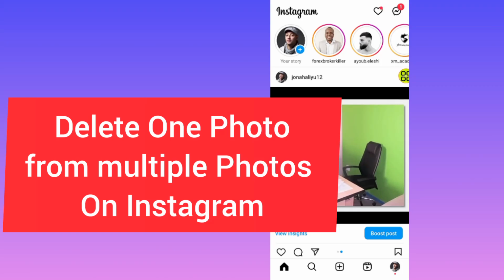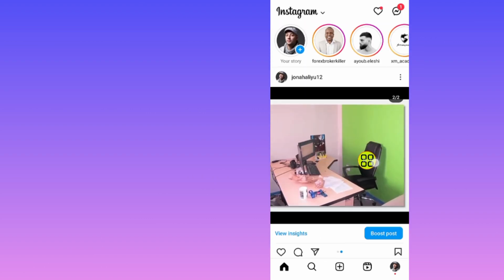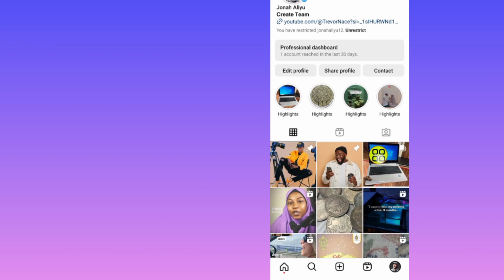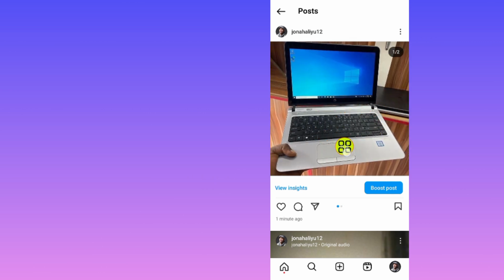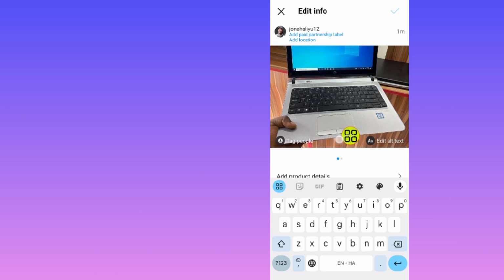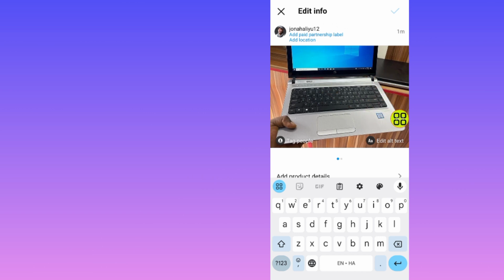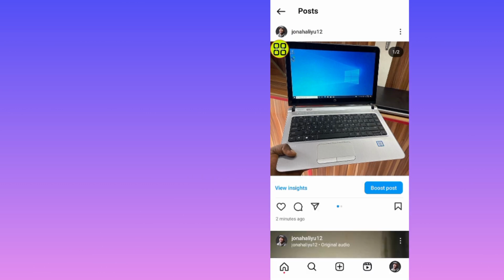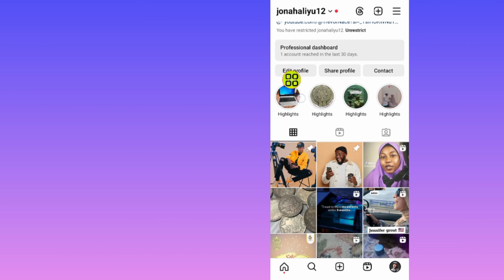How To Delete One Photo from multiple Photos On Instagram - Easily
Master How To Delete One Photo from multiple Photos On Instagram  in a few simple steps. If you are looking for a video about how to delete one photo from multiple photos on instagram after posting, here it is! In this video I will show you how to delete instagram one photo from multiple photos. Be sure to watch the video to the very end. You will learn how to delete one picture from multiple in instagram.